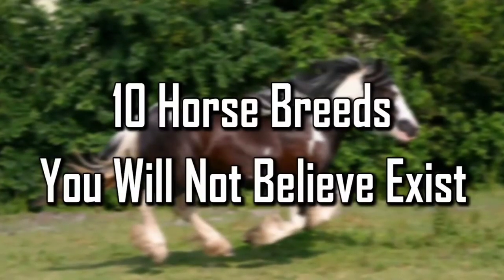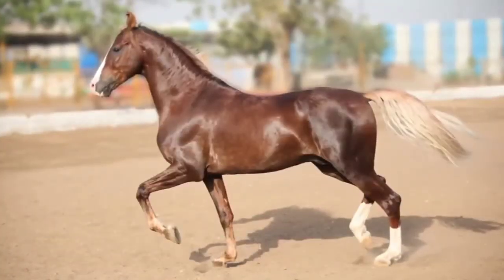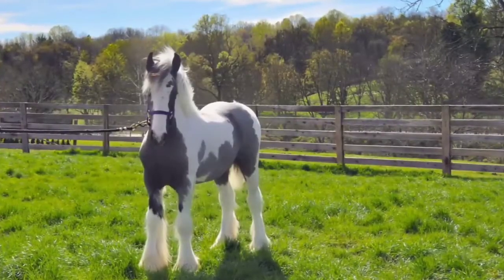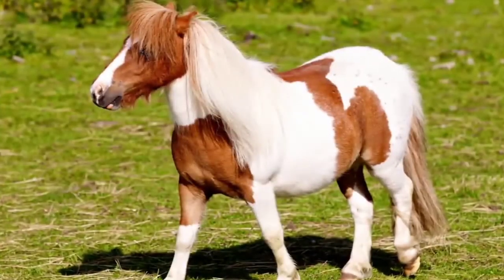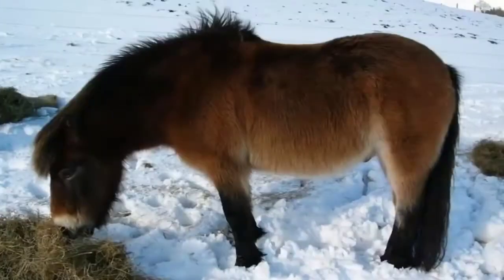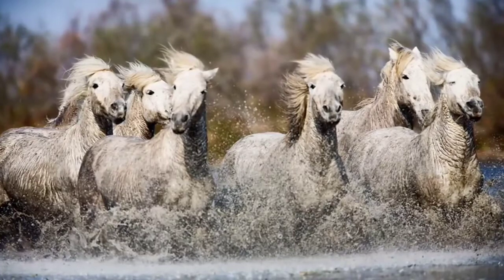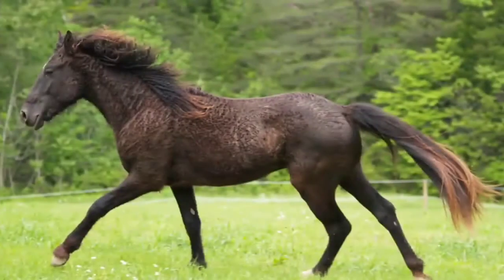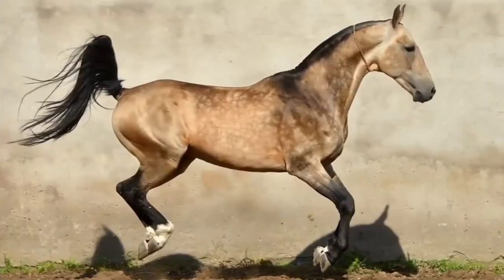10 Horse Breeds You Will Not Believe Exist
10 Horse Breeds You Will Not Believe Exist